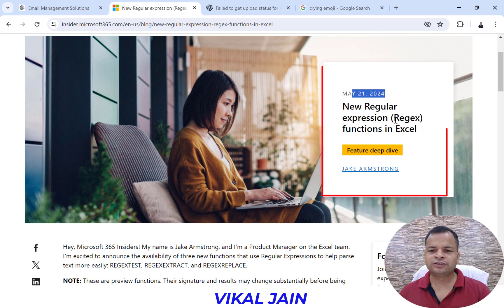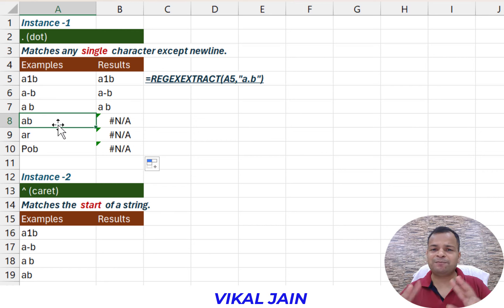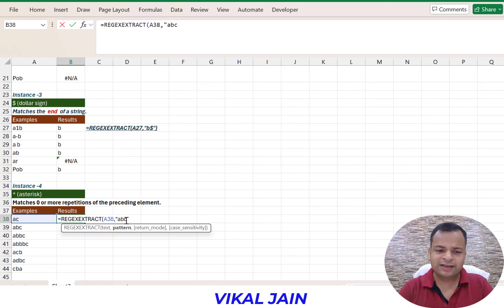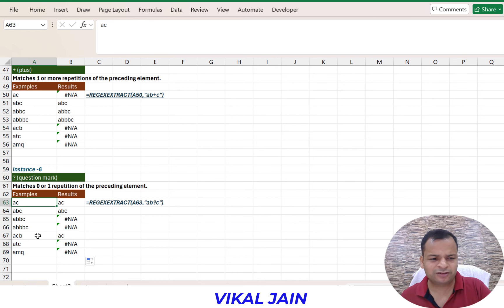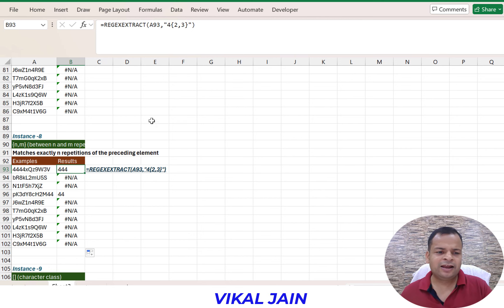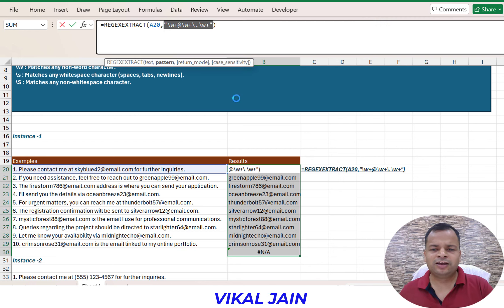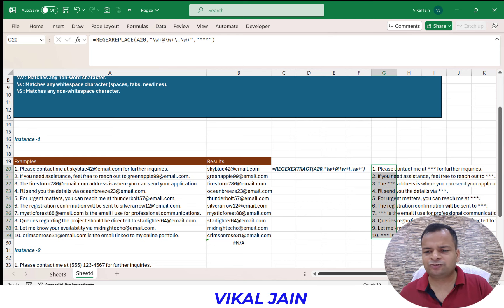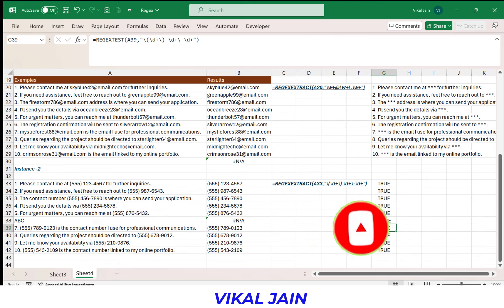Regexextract, Regexreplace and Regextext in excel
Regex functions in excel

00:00:00 Introduction to Regex (Regular Expressions in excel)
00:01:10 . (dot) operator in Regex in Excel
00:02:33 ^ (caret) operator in Regex in Excel
00:04:12 $ (dollar sign) operator in Regex in Excel
00:04:42 * (asterisk) operator in Regex in Excel
00:06:01+ (plus) operator in Regex in Excel
00:07:02 ? (question mark) operator in Regex in Excel
00:08:03 {n} (exactly n repetitions) operator in Regex in Excel
00:10:36 {n,m} (between n and m repetitions) operator in Regex in Excel
00:11:00 Understanding regex programming
00:12:48 Instance -1 extract email id using in Regex in Excel
00:15:01 understanding Regexreplace in Excel
00:15:44 Instance -2 extract phone using in Regex in Excel
00:17:34 understanding Regextext in Excel

Character classes allow you to specify a set of characters to match. Some common ones are:
[abc] : Matches any single character: a, b, or c.
[a-z] : Matches any single character from a to z.
[^abc] : Matches any single character except a, b, or c.
\d : Matches any digit (equivalent to [0-9]).
\D : Matches any non-digit.
\w : Matches any word character (alphanumeric plus underscore, equivalent to [a-zA-Z0-9_]).
\W : Matches any non-word character.
\s : Matches any whitespace character (spaces, tabs, newlines).
\S : Matches any non-whitespace character.

Important Links
Our You Tube channel 👍👍